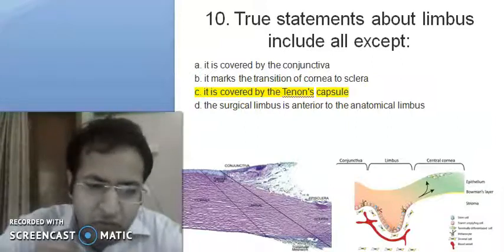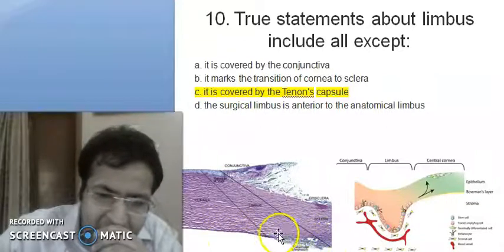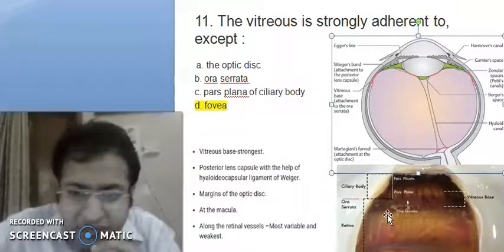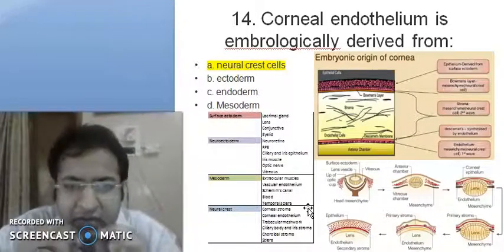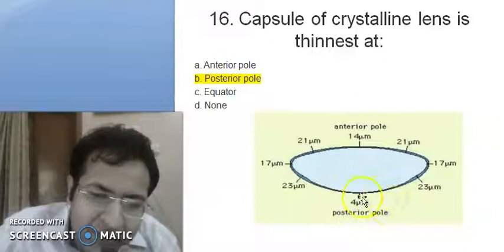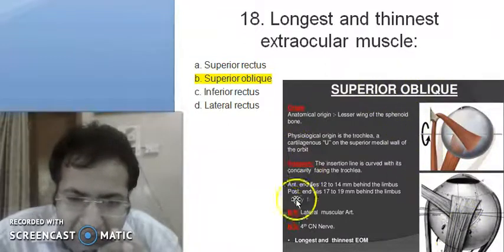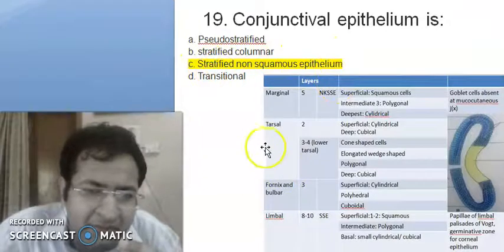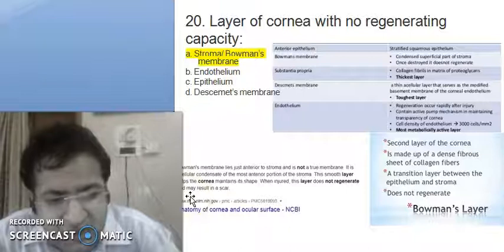test 1 part 2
neet
next
final prof part 1
ophthalmology
pg prep